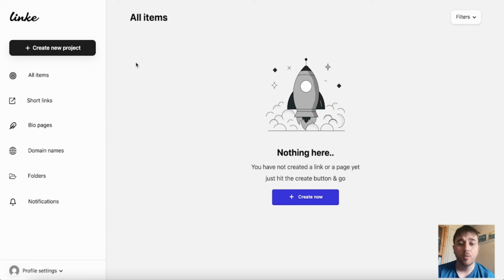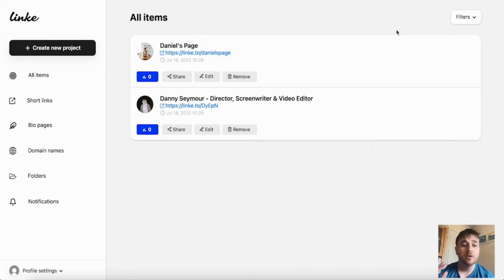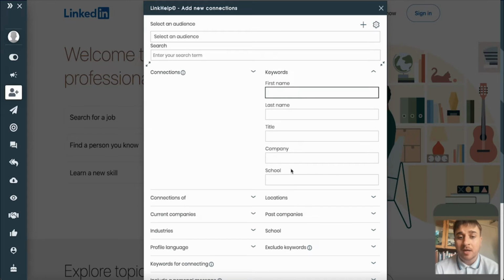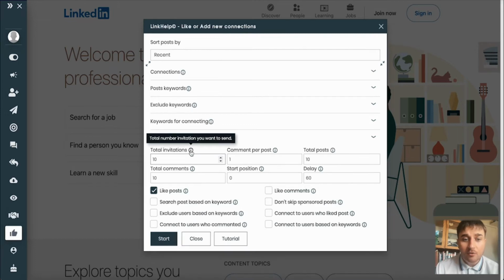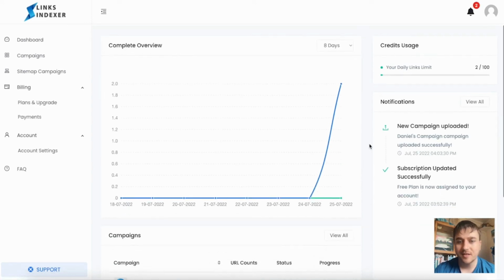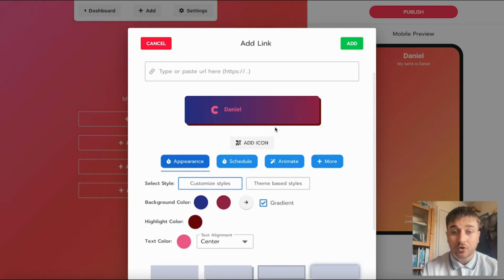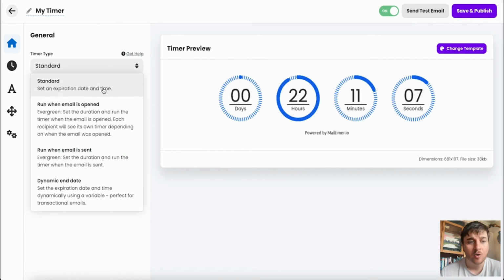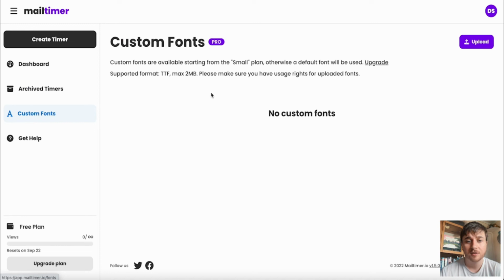5 Marketing Tools Your Business Should Consider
5 Marketing Tools Your Business Should Consider: In this video I showcase and review 5 softwares which are an absolute MUST SEE.

🕐Chapters🕐
0:00 Linke Review
06:18 LinkHelp Review
16:00 Links Indexer Review
19:35 LinkTube Review
24:55 Mailtimer Review